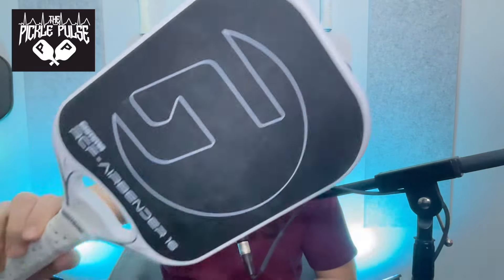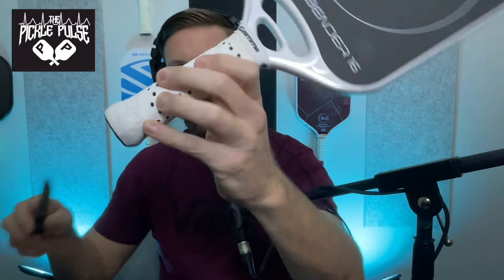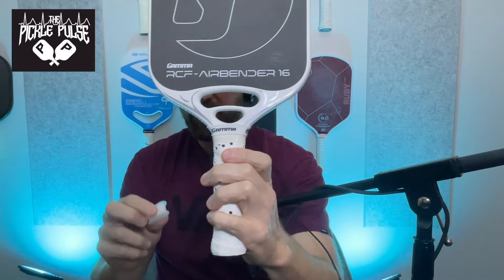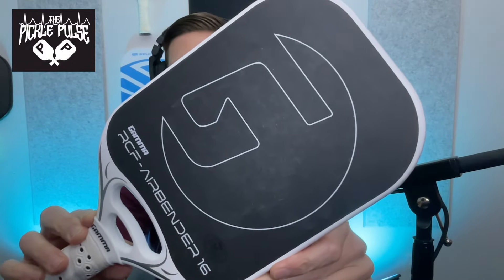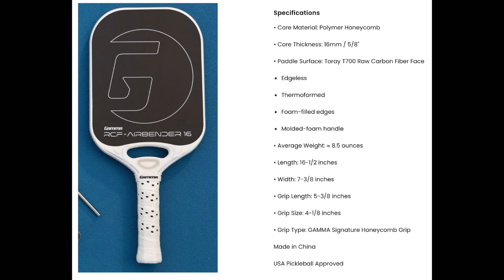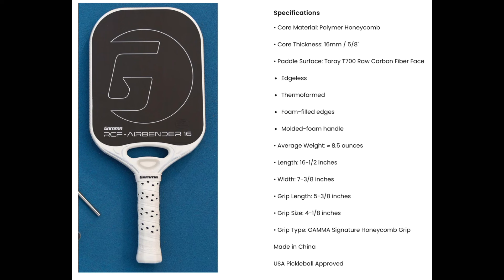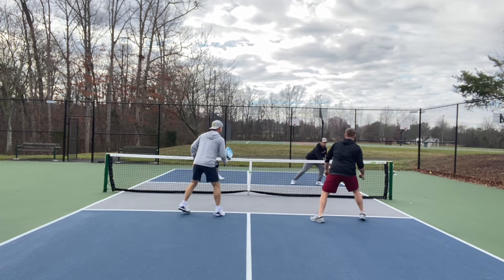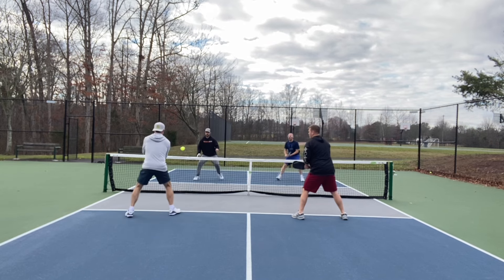“The First Airbender” Paddle review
I’ll discuss my thoughts on the paddle, and show some footage from games that I played in with it.